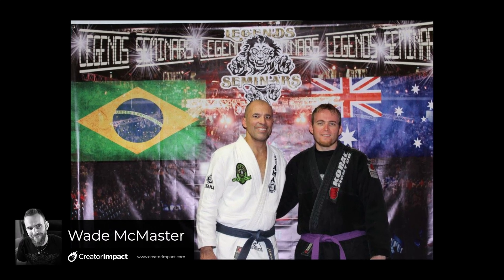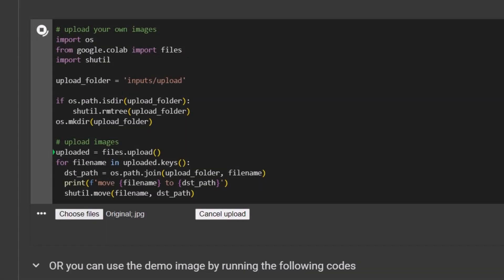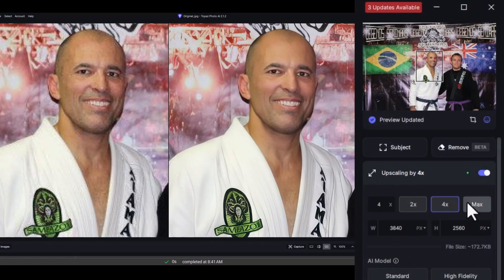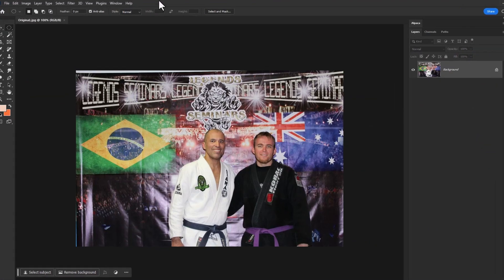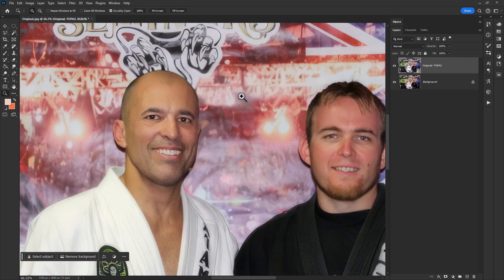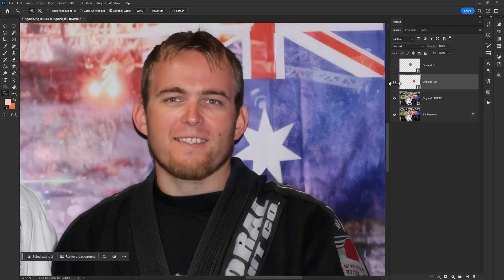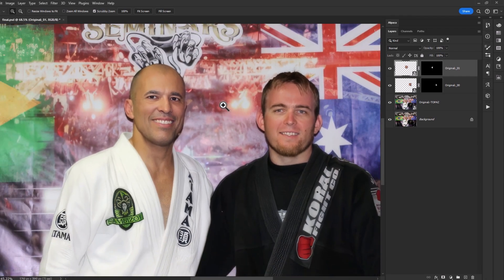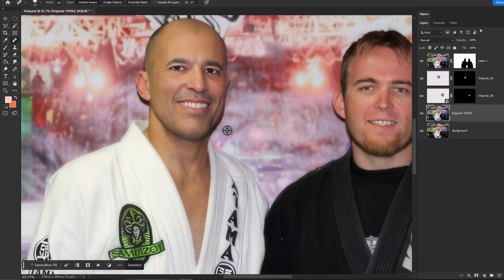How to UPSCALE Photos & Fix Faces (AI Photo Enhancers)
Learn to upscale Photos & Fix Faces using these three tools (AI Photo Enhancers). You can use them individually, or combine them for maximum results. You won't believe the results you can get!

⚒ // TOOLS MENTIONED // ⚒

GFPGAN
Full GFPGAN interface:

Over 1000 Midjourney styles you can try!

// TIMESTAMPS
0:00 - Intro & GFPGAN
2:56 - Photo AI
4:38 - Adobe Photoshop
6:18 - Combine for best results